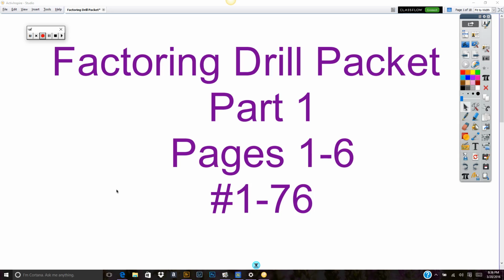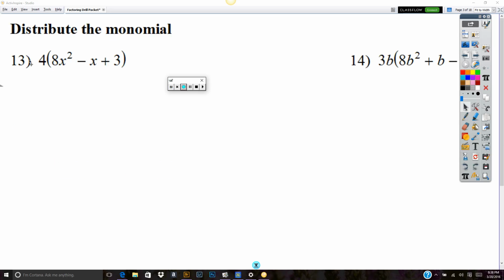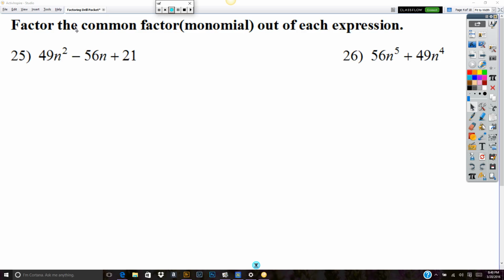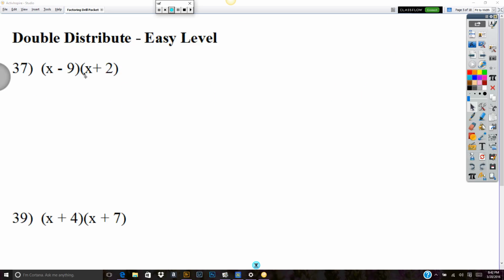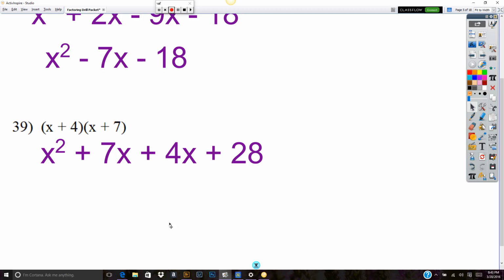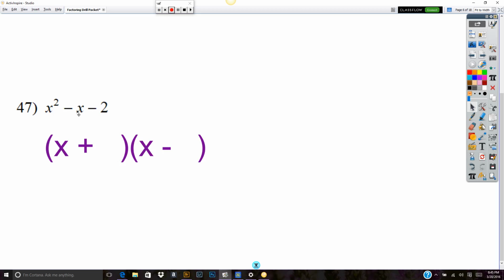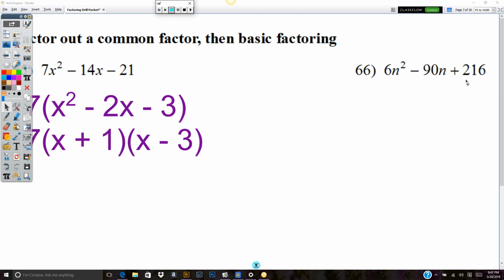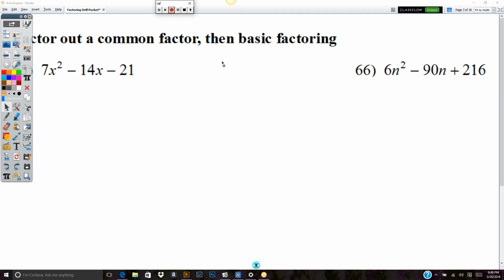Factoring Drill Part 1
Factoring Drill Pack
Pages 1-6
#1-76